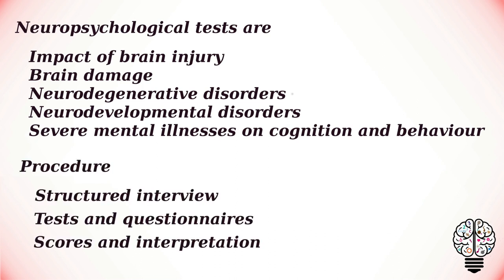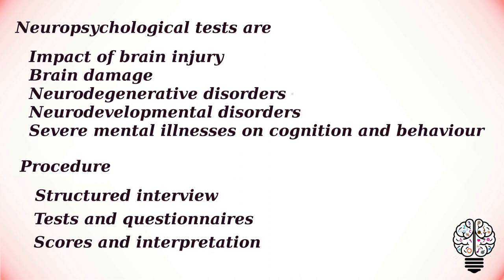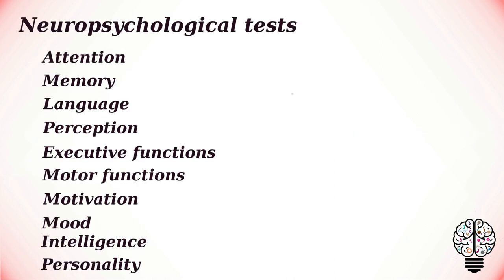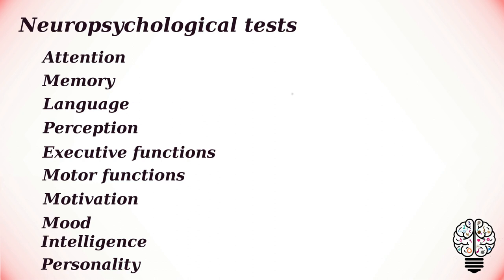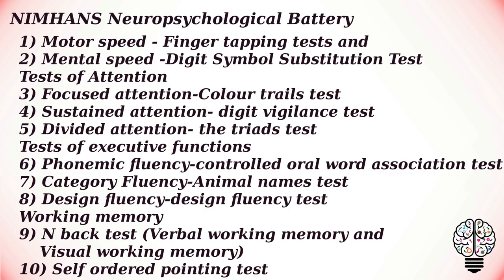Neuropsychological tests | Areas of testing | Psychological Testing